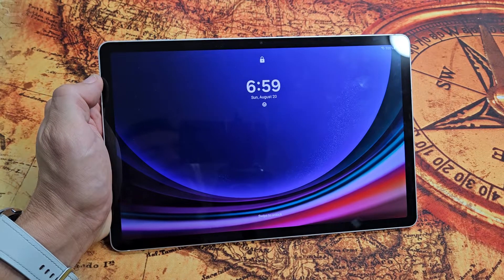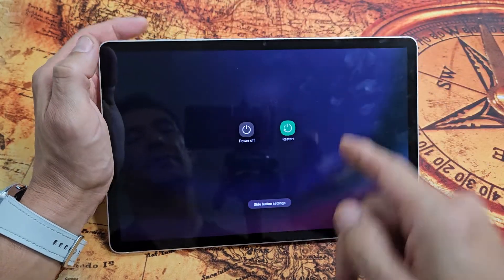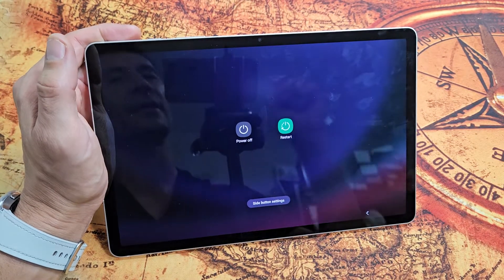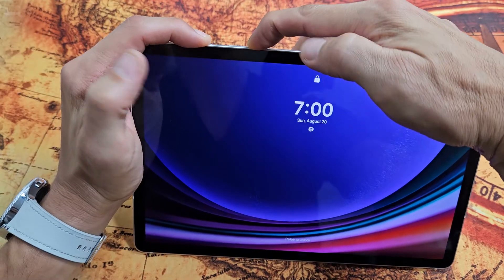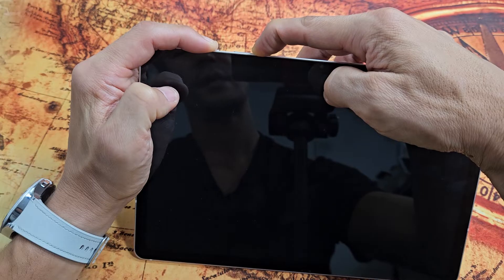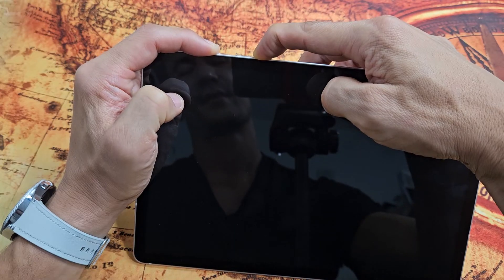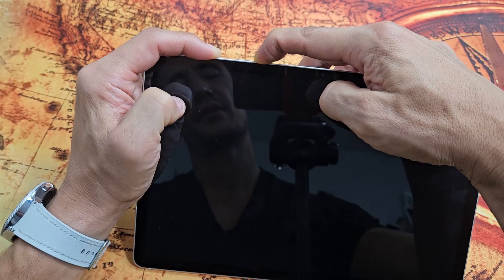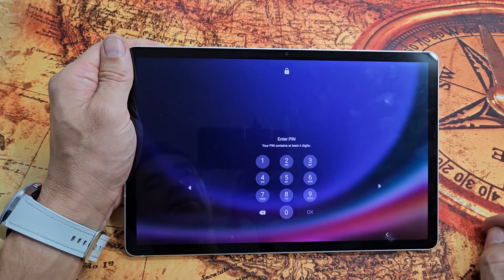Galaxy Tab S9/S9+S9 Ultra: How to Force a Restart (can't restart?)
I show you how to force a restart (forced restart) on the Samsung Galaxy Tablet S9 (same for Tab S9+. & Tab S9 Ultra).  You typically do this when you cannot restart or turn off the normal way. Hope this helps.  .

SAMSUNG Galaxy Tab S9